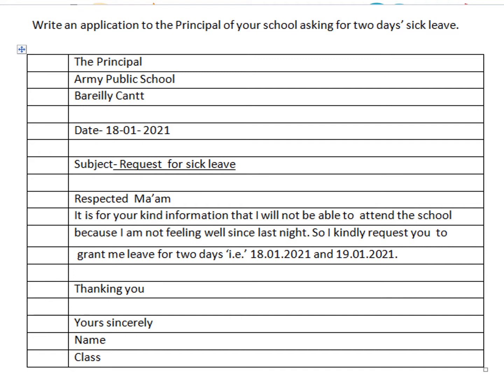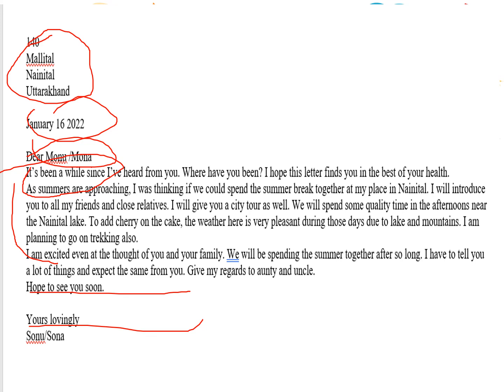Letter Writing#Informal letter writing#English Grammar#APS class 5 ( Creative Writing)Class 5 APS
letter writing in english,
letter writing format,
letter writing application,
a letter writing style,
a letter writing in english